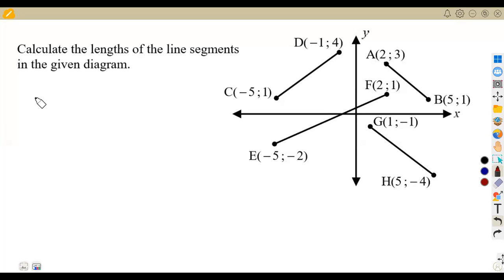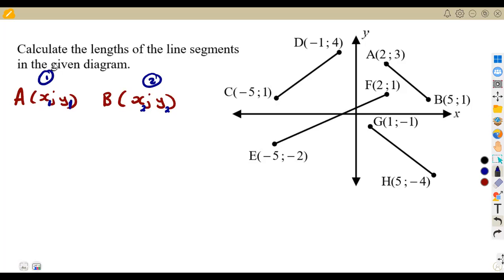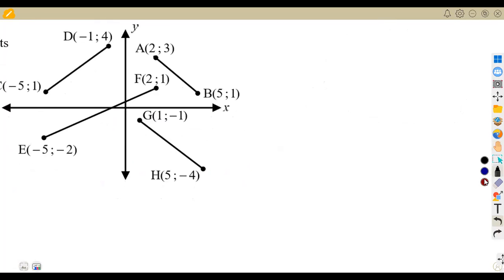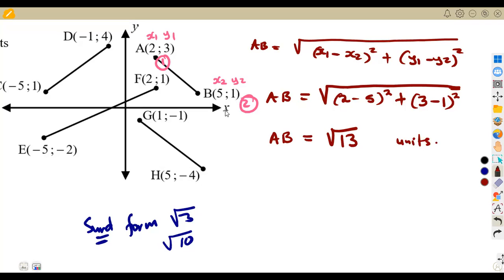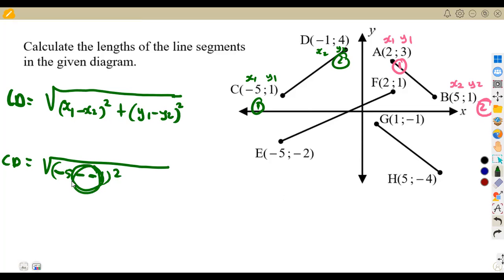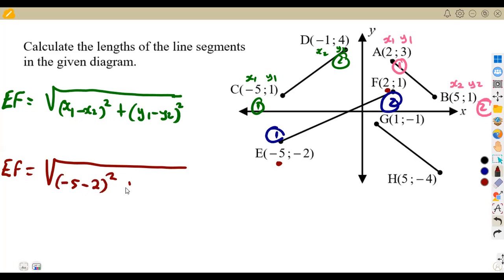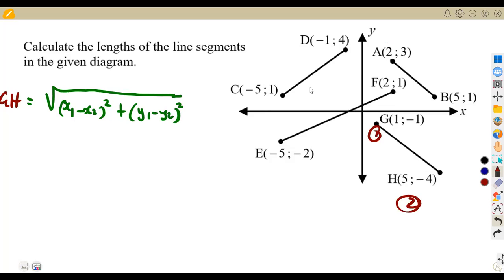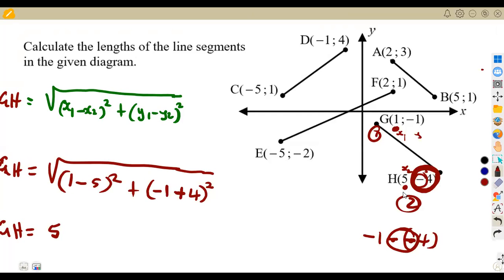Mathematics Grade 10 Analytical Geometry Distance Formula